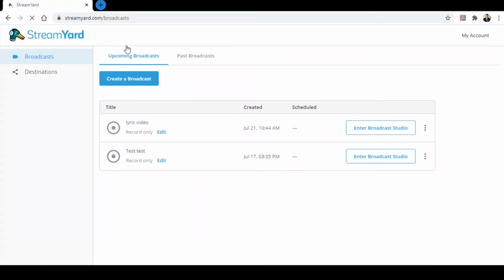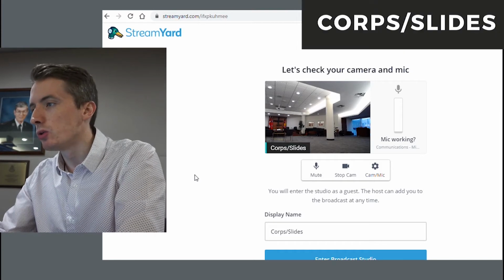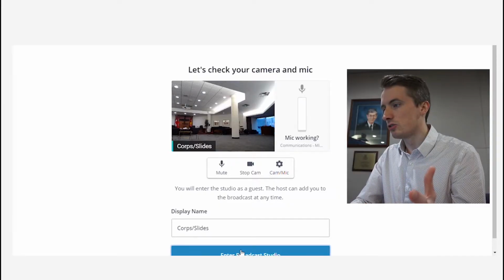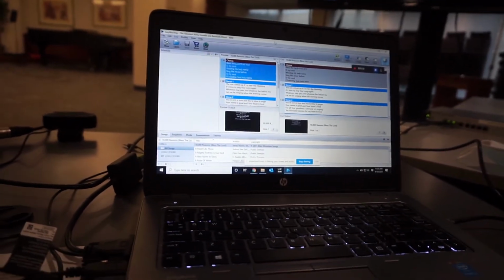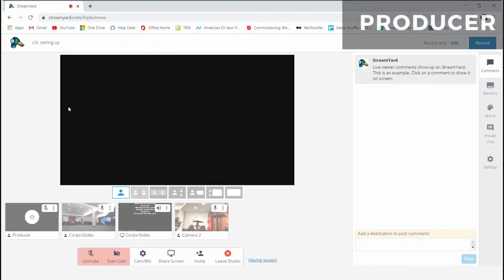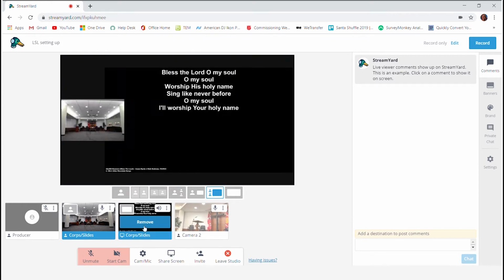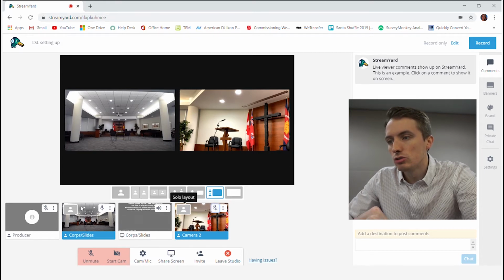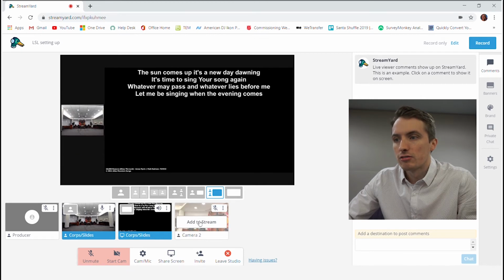Overall Setup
In this video, we walk you through the entire setup for live streaming your service. We will walk through various options for computers, cameras and audio.